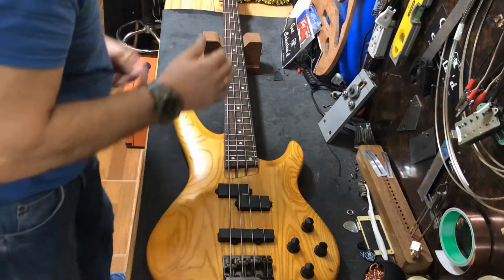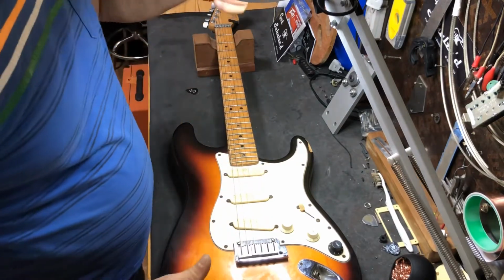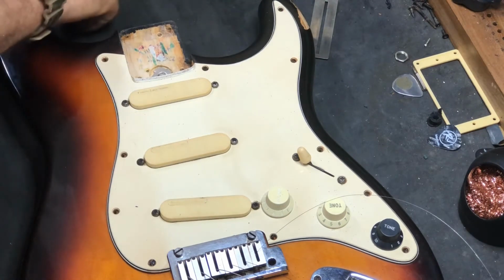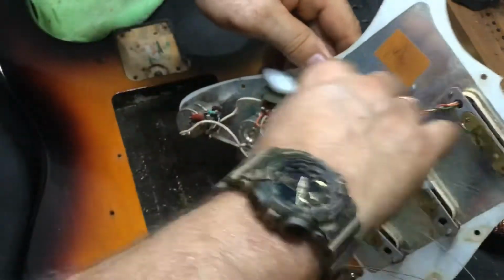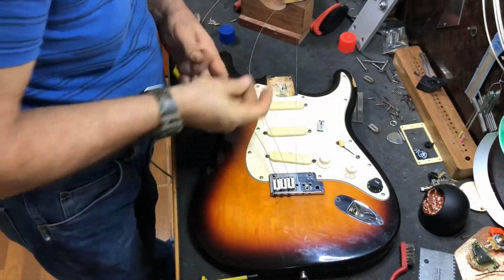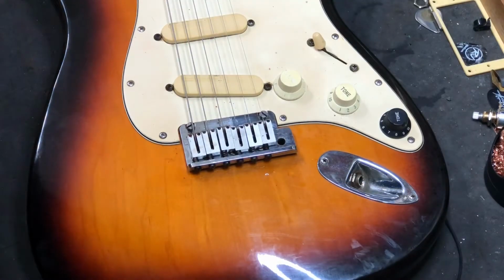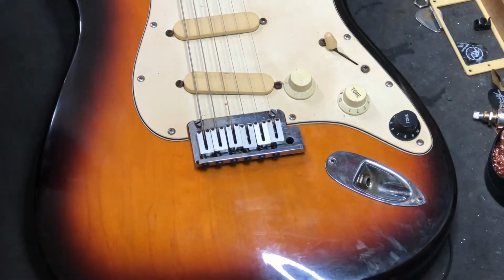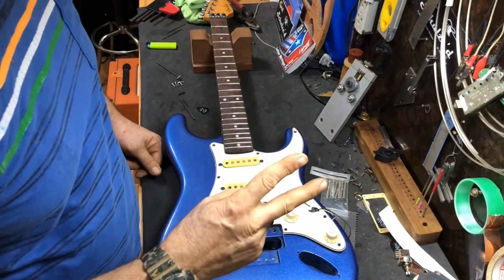Two Fender Stratocaster episode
92 Stratocaster - Plus a 96’ gets shielding